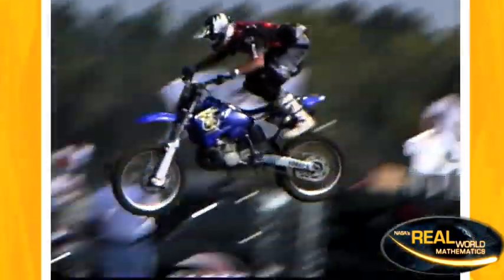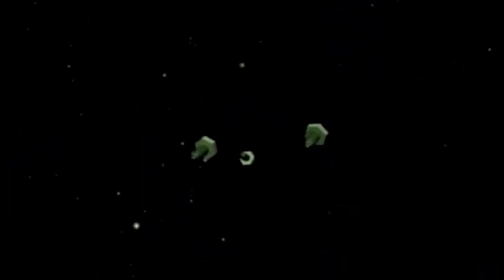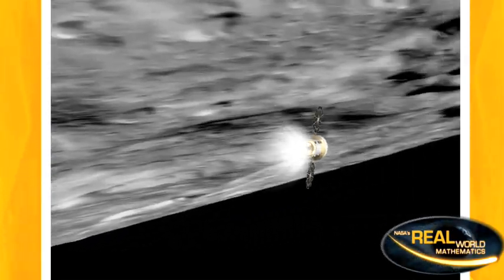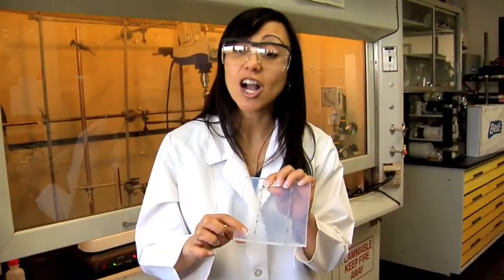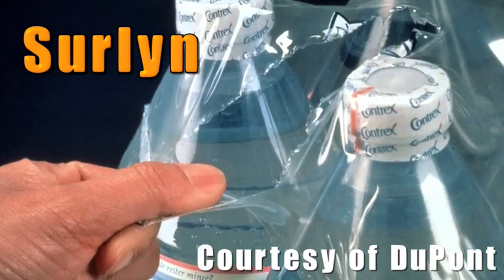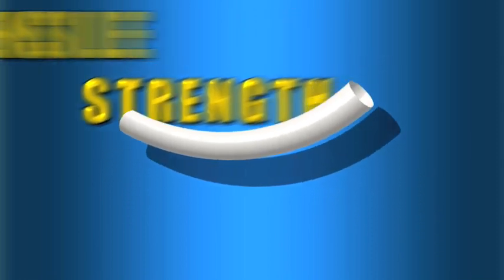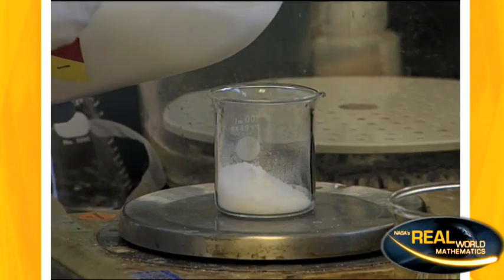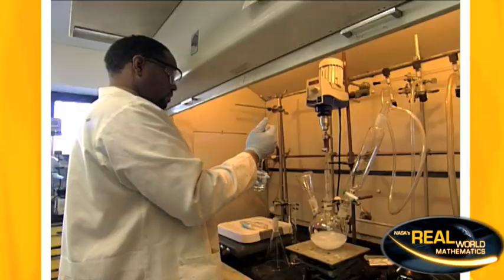Real World: Self Healing Materials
Learn about the new self-healing materials being developed at NASA. See how these polymers snap back after impact while the structural integrity of the material remains intact. Find out how scientists use math to calculate tensile strength.